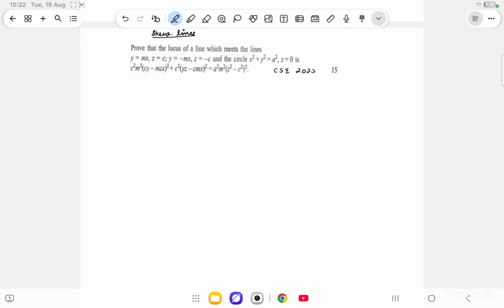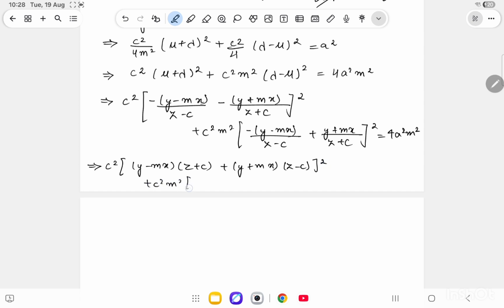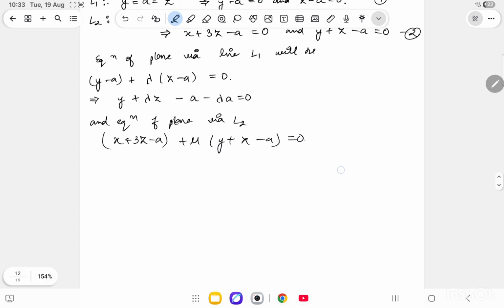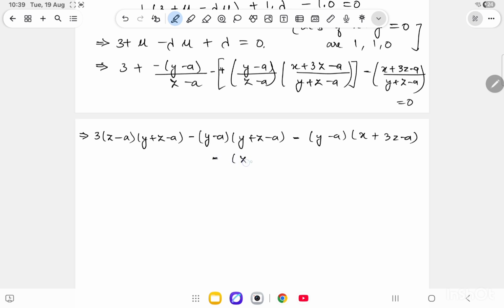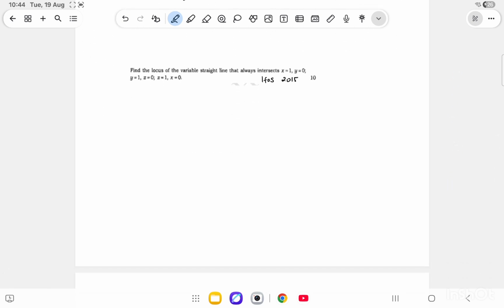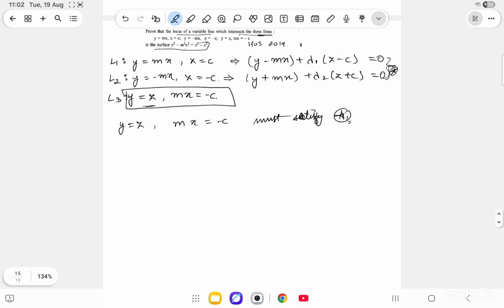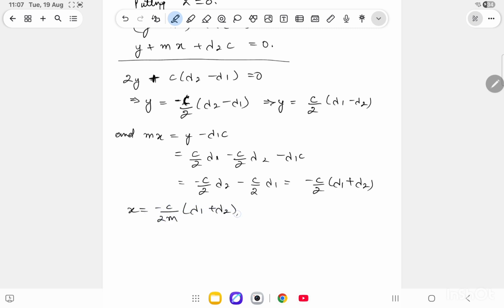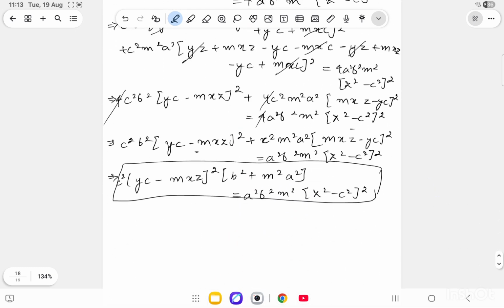Analytical Geometry | Skew Lines | UPSC Optional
This video contains all the questions asked on Skew Lines in civil services and forest services examination 2009 onwards.